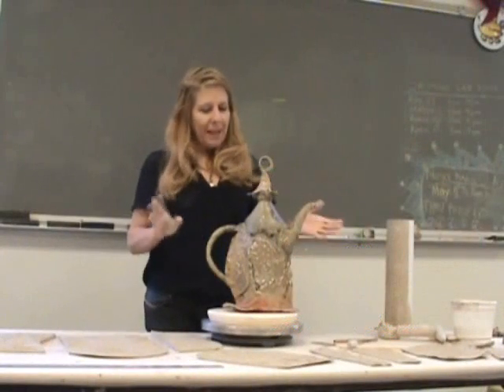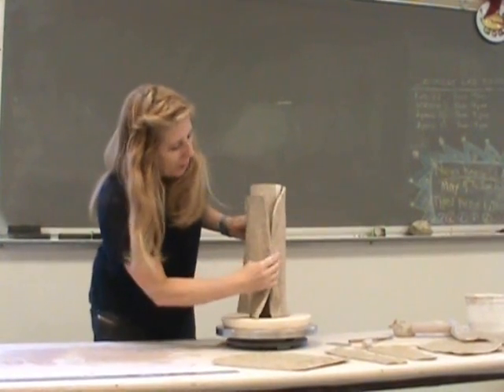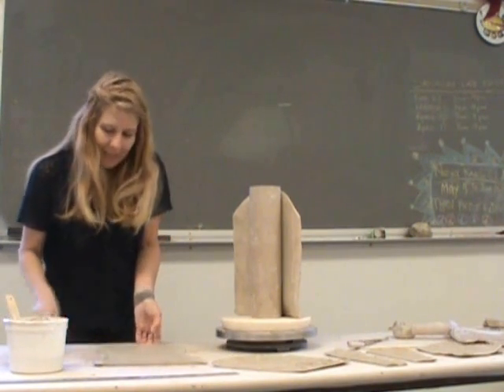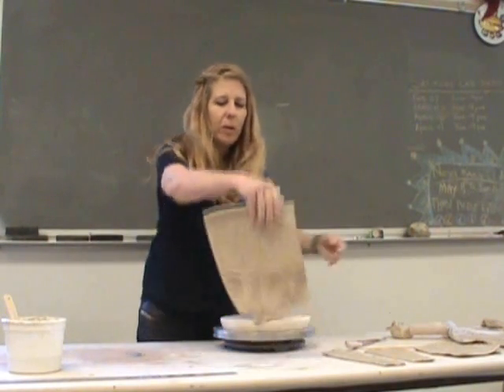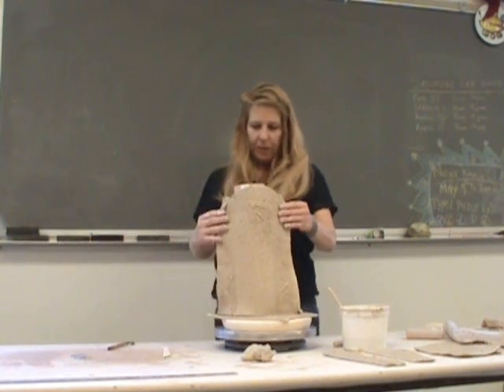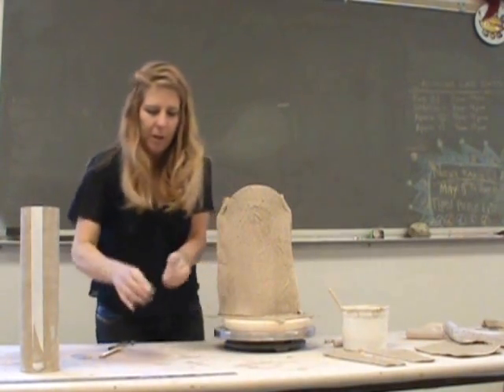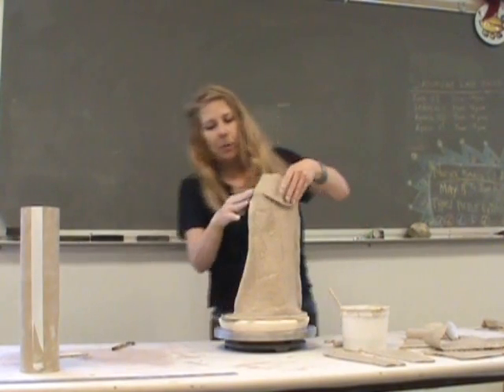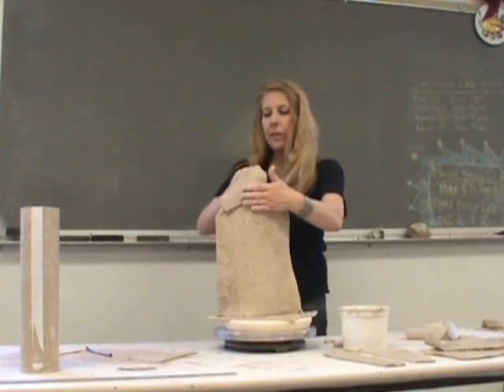Handbuild Teapot - Part 1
In this video you'll see how to start making a handbuild teapot and putting up the slabs together..